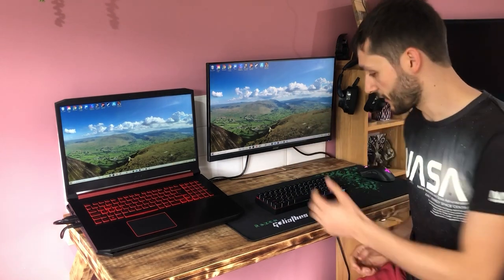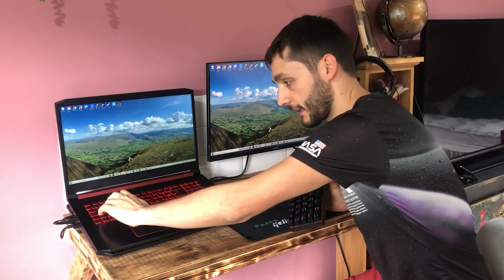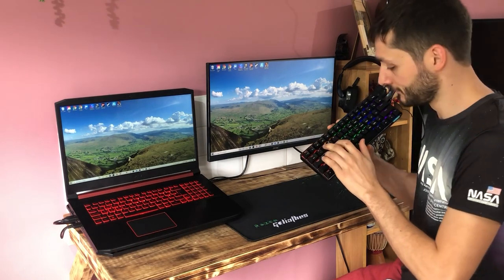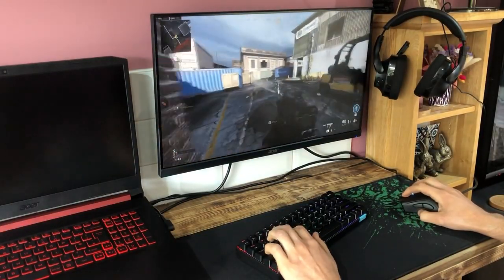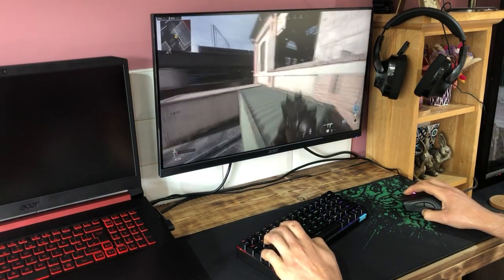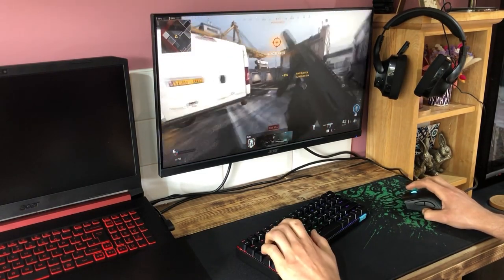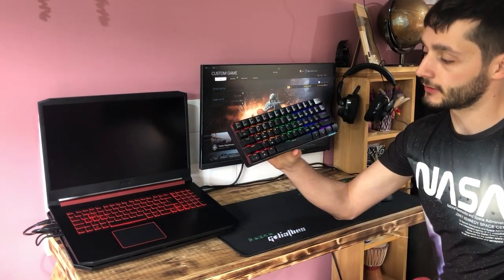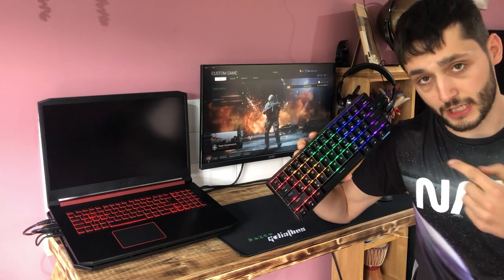STK 61 Mechanical Gaming Keyboard Review